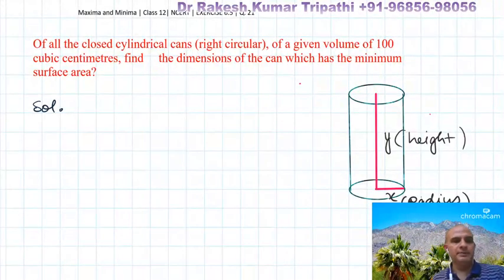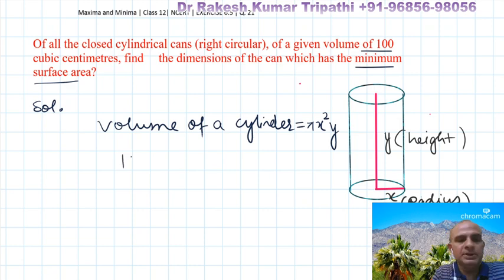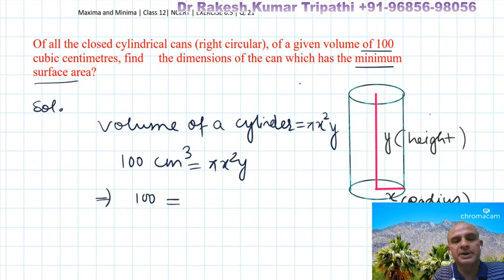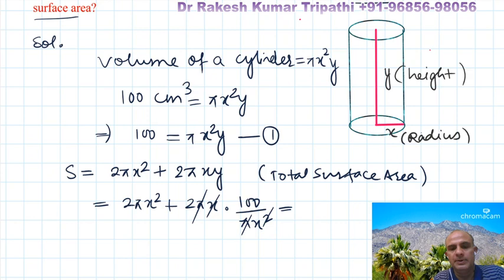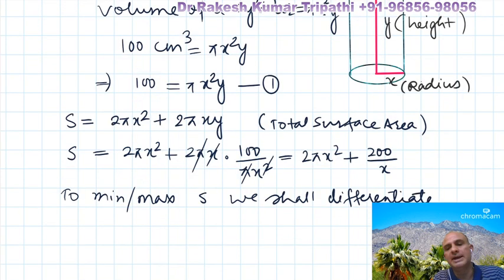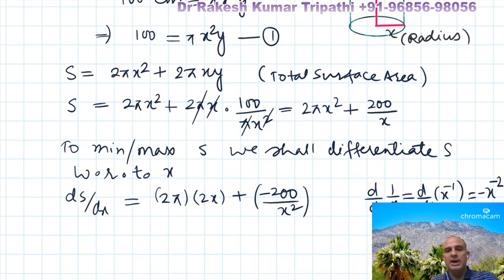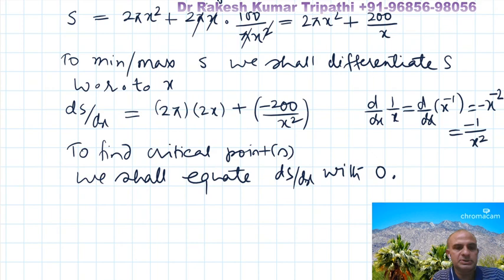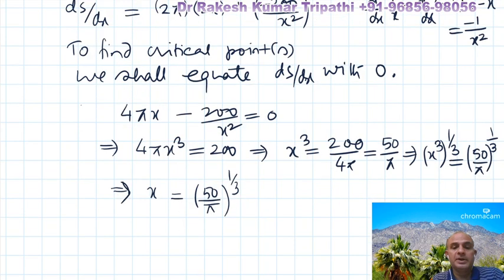Of all closed cylindrical cans of given volume of 100 cubic cm... |Class 12|NCERT|Exercise 6.5 |Q.21